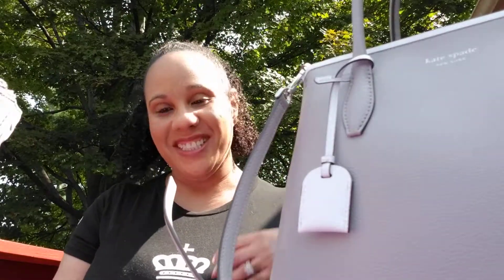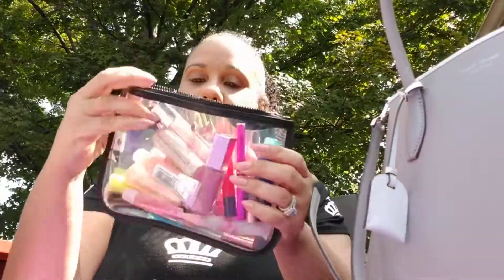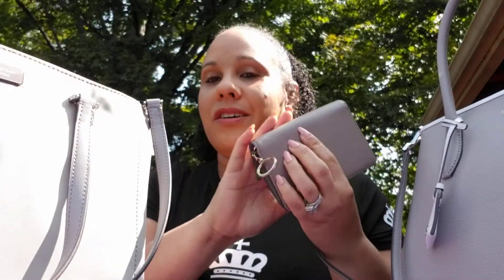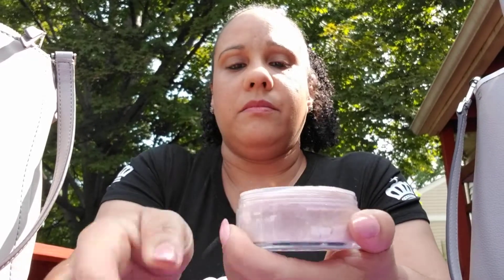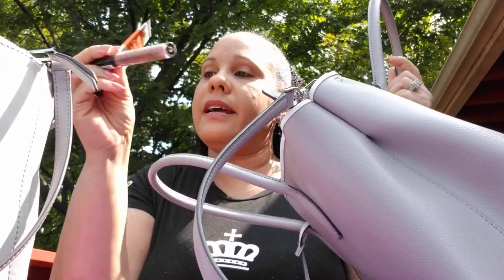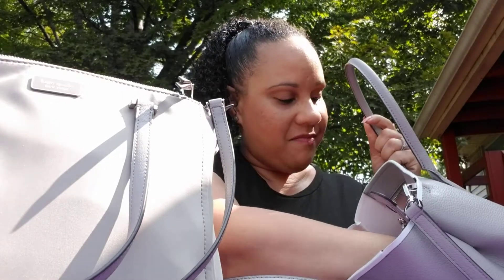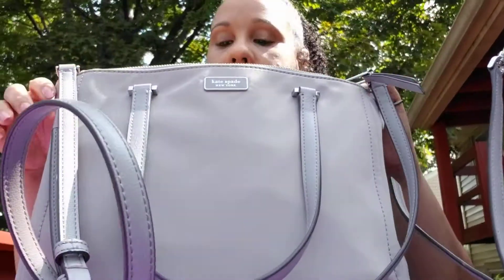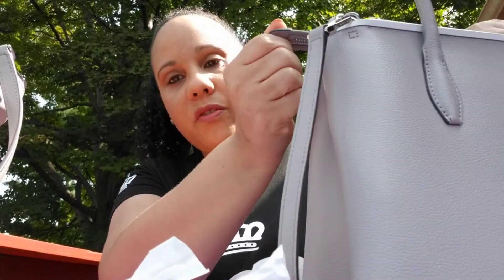kate spade tote what's in my bag